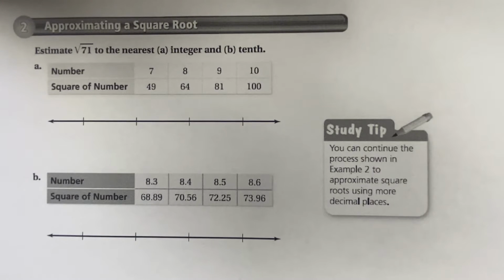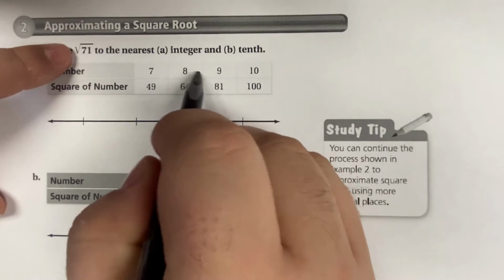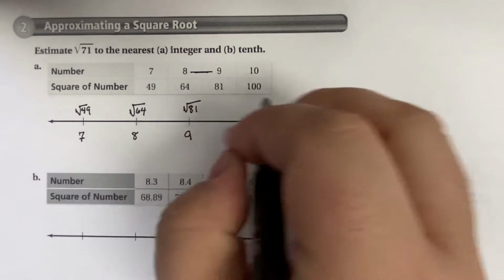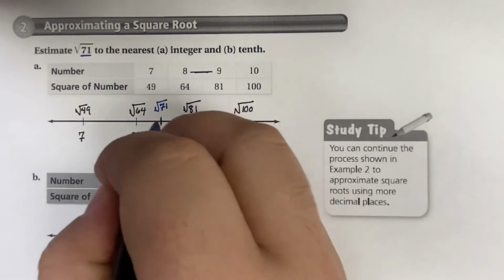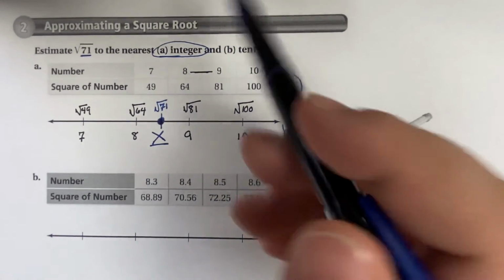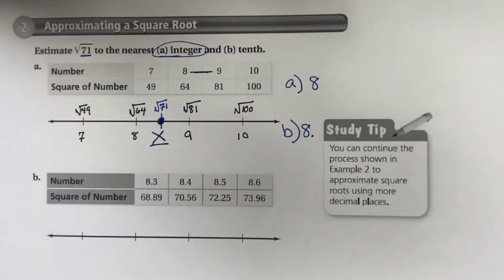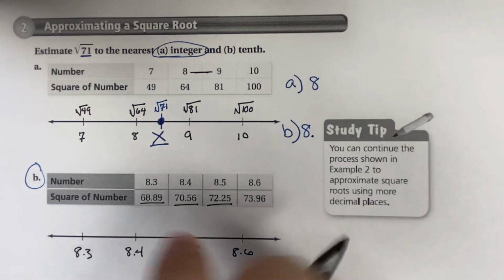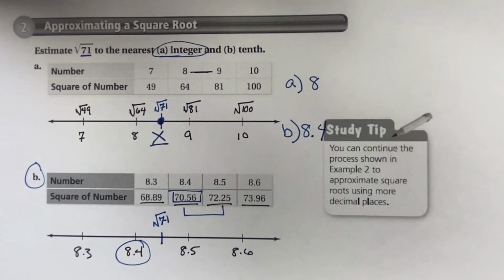7PA 5.3.2 Approximating Square Root